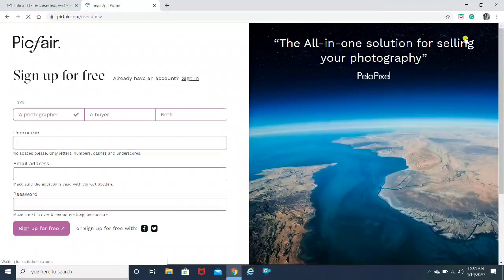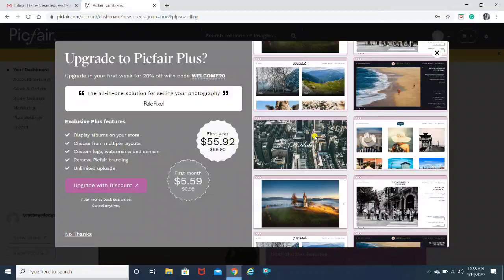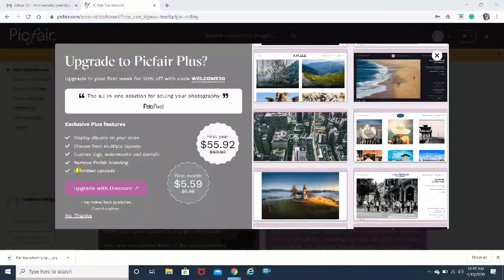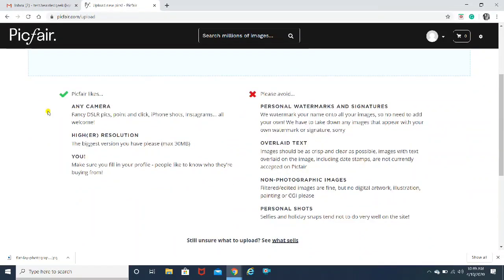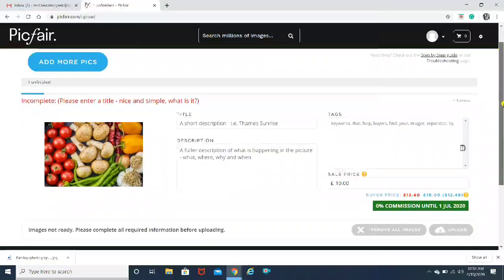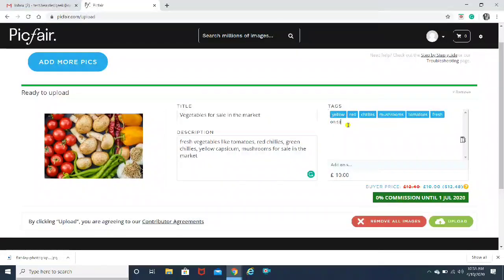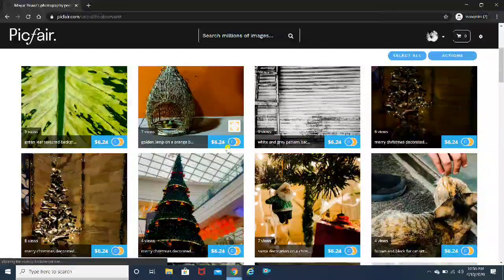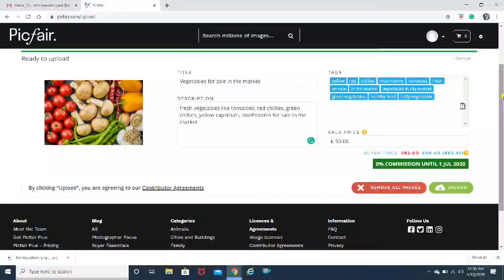How to sell images online | Sell stock images on Picfair a step by step guide for beginners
Hey Youtube!
This video is a step by step guide on how can you upload your stock images on Picfair.com and How to sell images online | Buy or sell stock images on Picfair a detailed guide for 2020 for beginners.